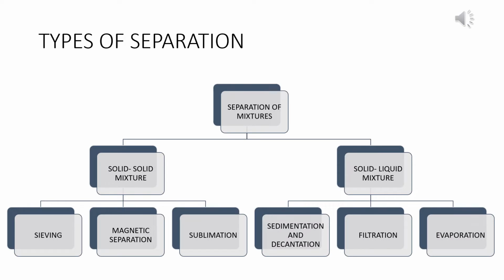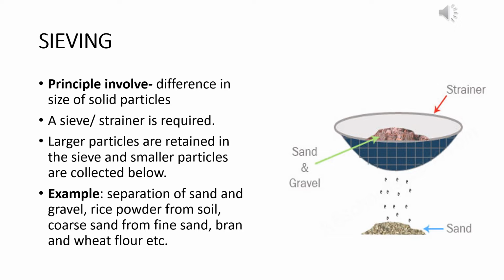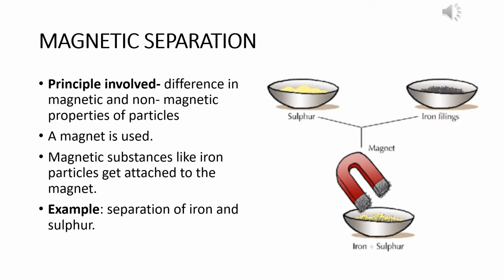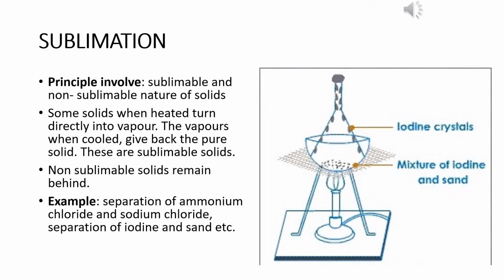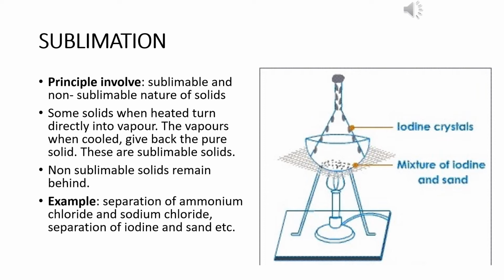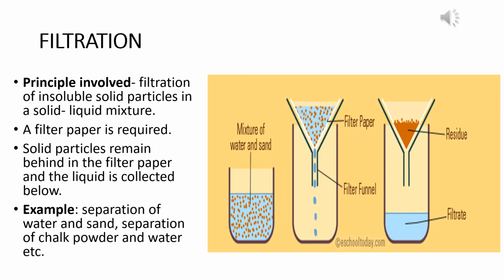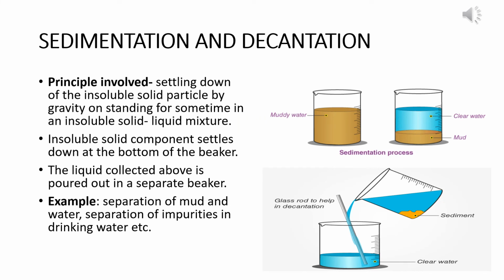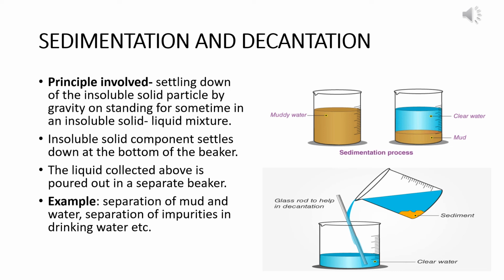CLASS 6 /CHEMISTRY/SEPARATION OF MIXTURES